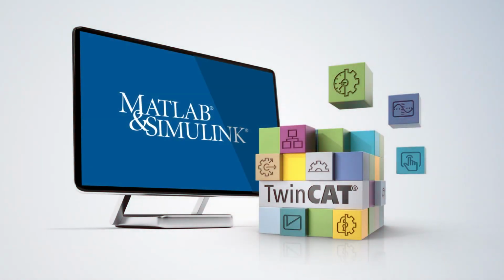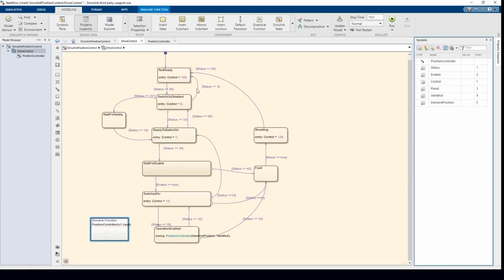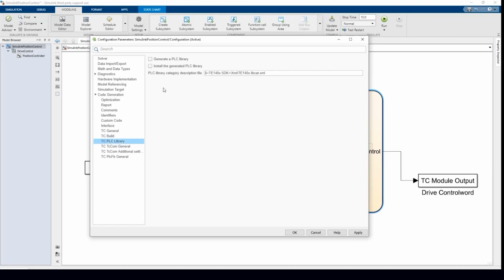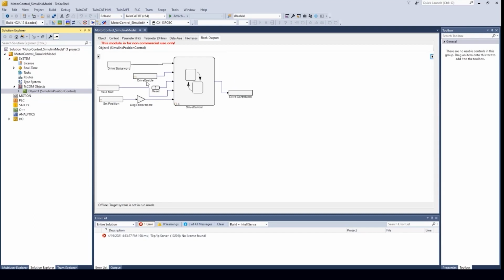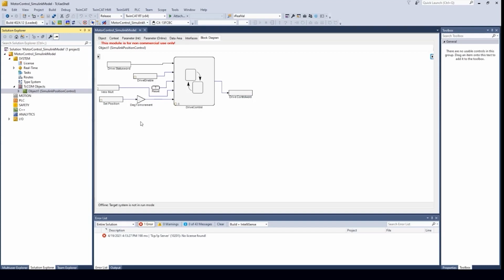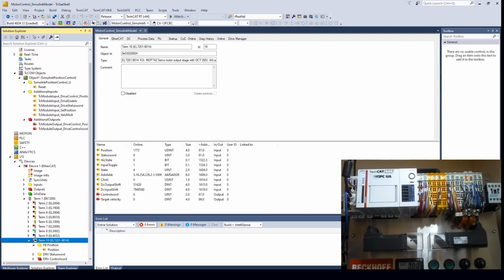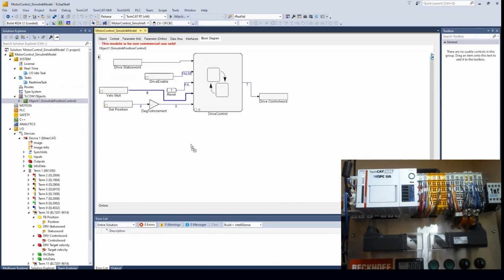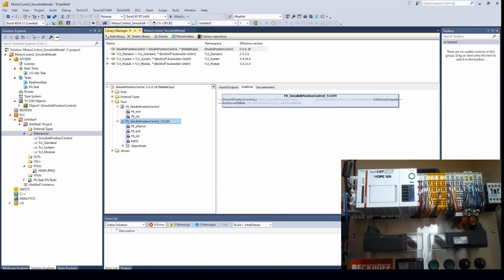TwinCAT Target for Simulink (Beckhoff Automation)